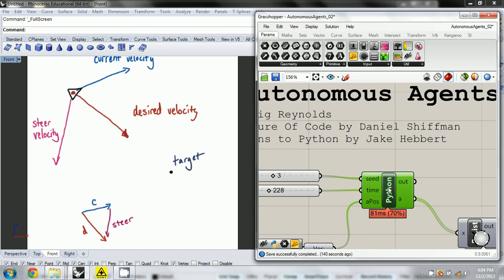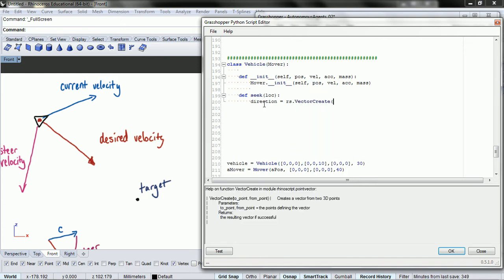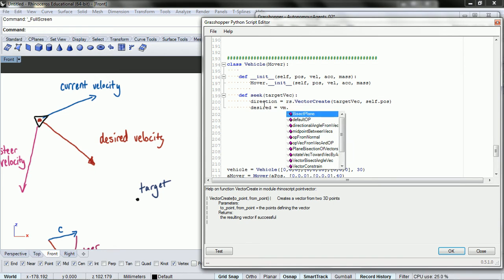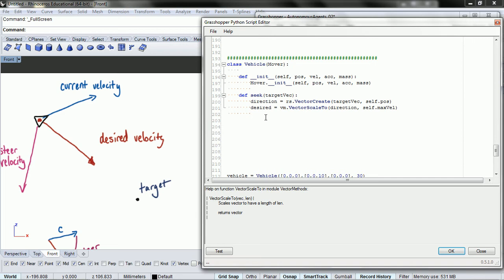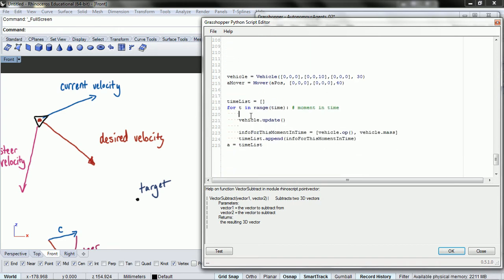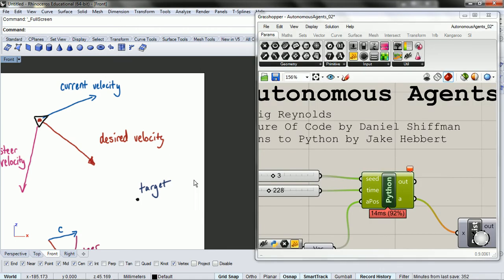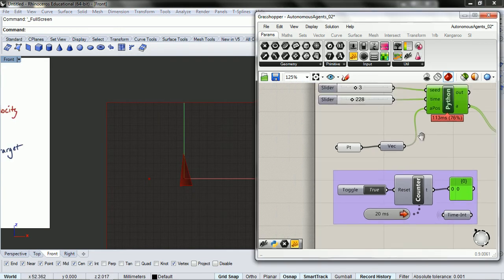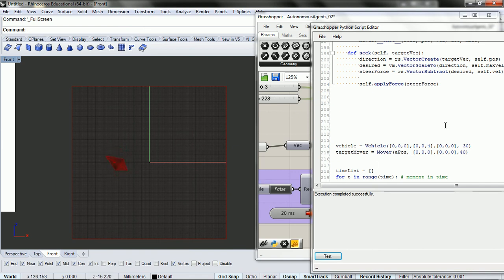NOC6 Autonomous Agents: 03 steer code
Autonomous Agents
Based on work by Craig Reynolds.